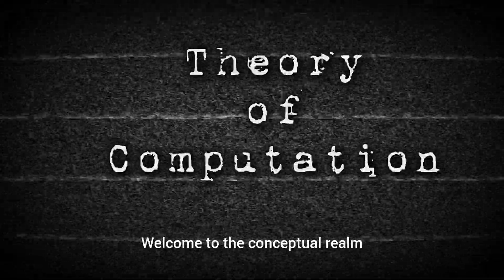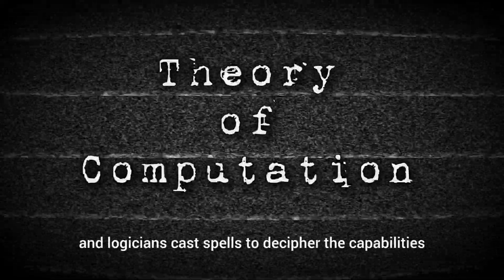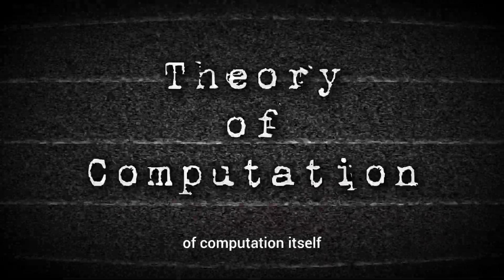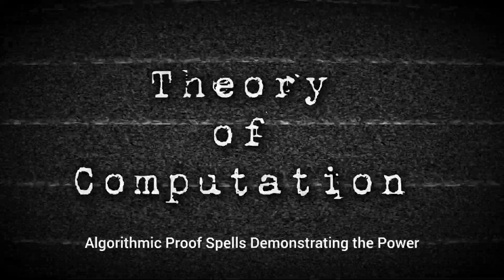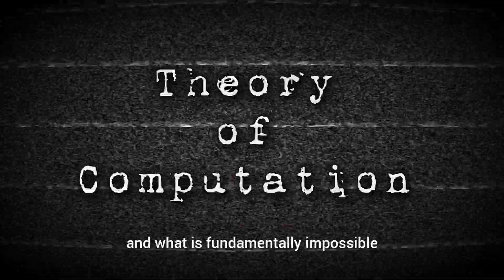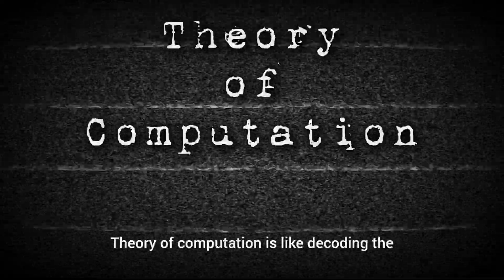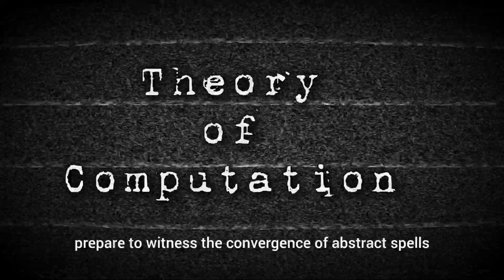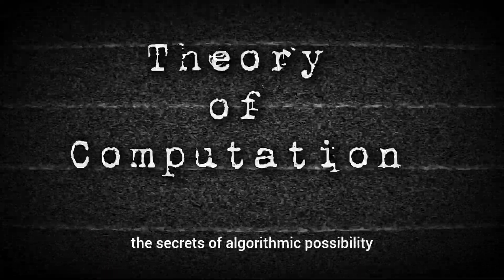Theory Of Computation